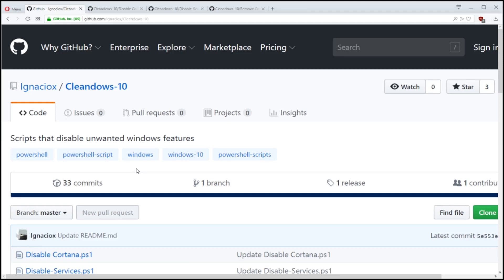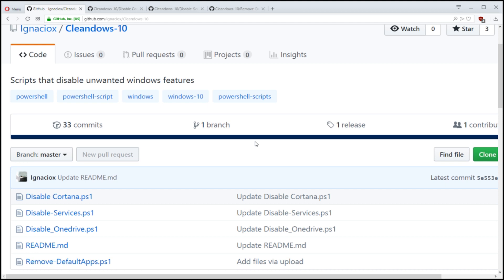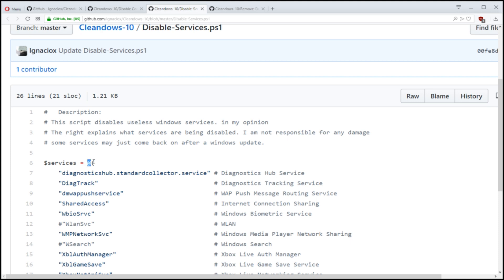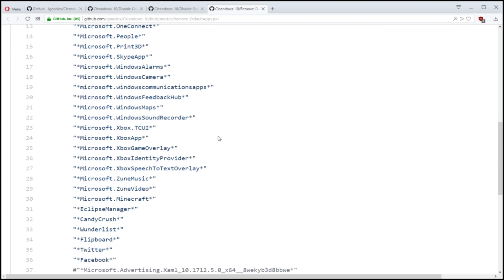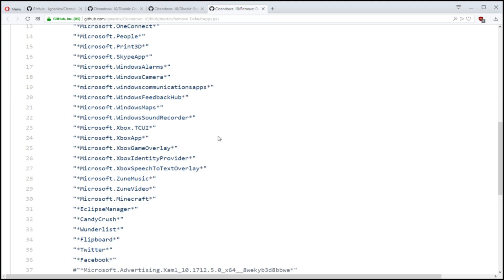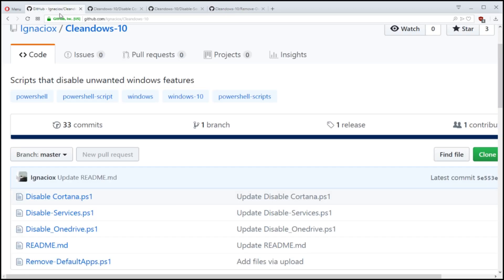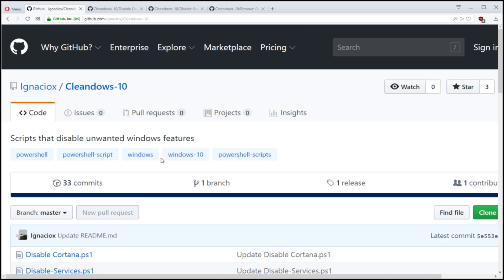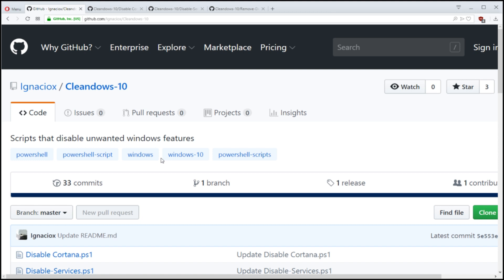Cleandows-10: Remove unwanted apps and services from Windows 10 with Powershell